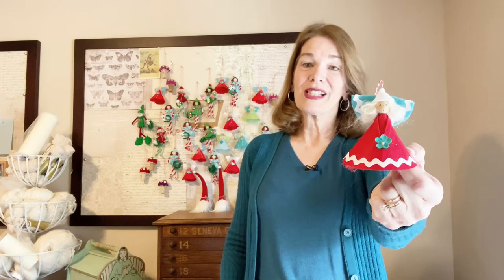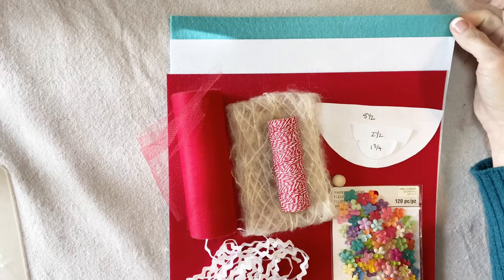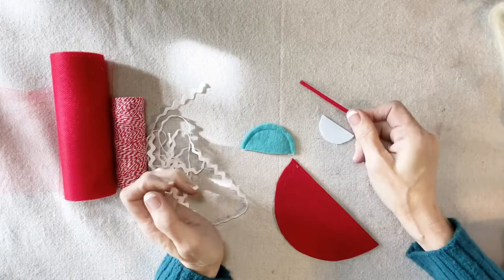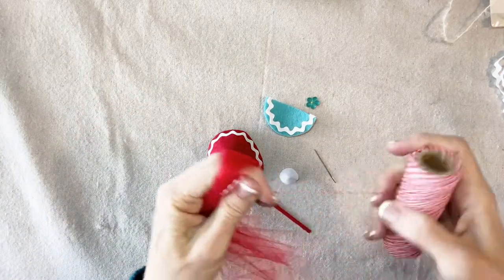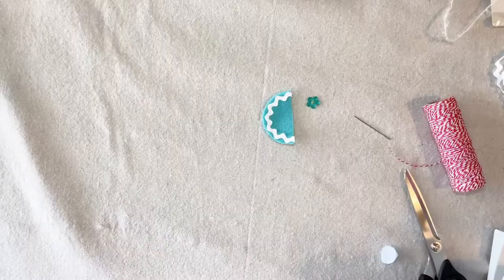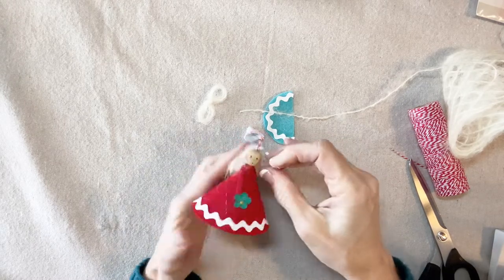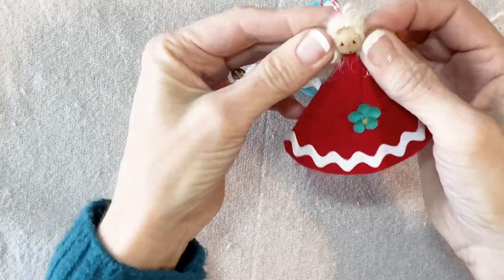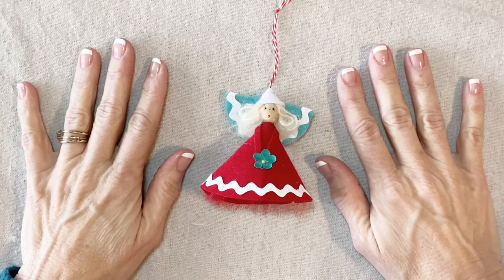How to Make an Easy DIY Felt Fairy Christmas Ornament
Sew a felt Flower Fairy Ornament with Laura Kluvo of Rick Rack Ruby.

Supply List:
Three pieces of felt (I like the stiff felt available at Hobby Lobby and JoAnn Fabrics)
One 14 or 16mm wood bead for head
Woodburning tool or black fine-point permanent marker for eyes
Red paint for mouth and nose
Bamboo skewer to paint features
Brown fine-point permanent marker for eyelashes and eyebrows
Cosmetic blush
One spool 6-inch tulle (I used red)
Baker's twine (I used red/white)
Yarn for hair
One small paper flower
Rick Rack (I used white)
Hot Glue Gun and Glue Sticks
Sewing Machine
Paper and Compass to make patterns
Scissors, Needles, Thread, Thimble
Please watch tutorial before you go shopping so that you can see what I have used for this design.  Have fun!